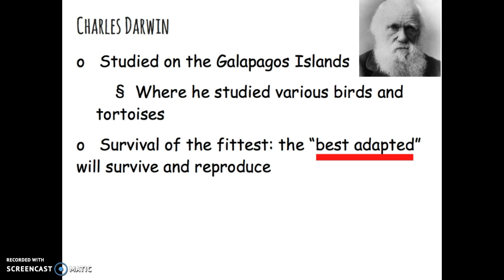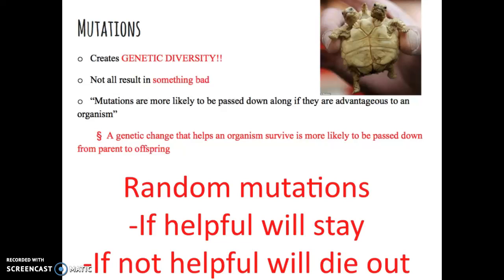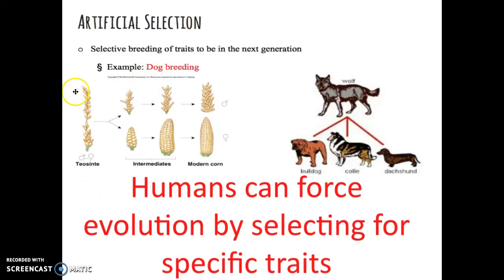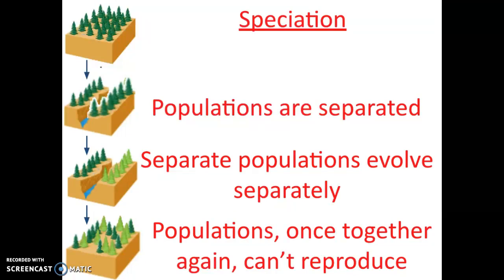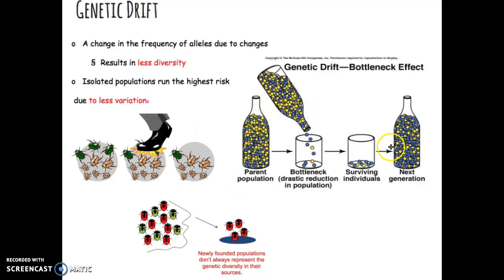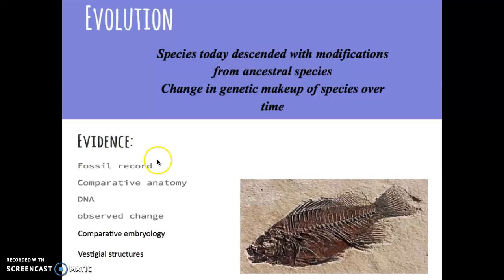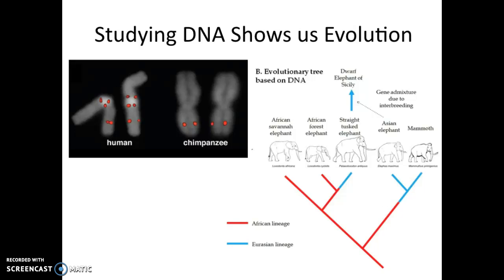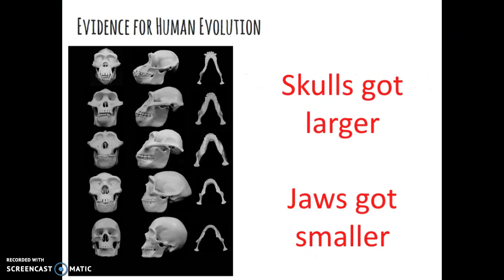Evolution through Natural Selection Remediation Video